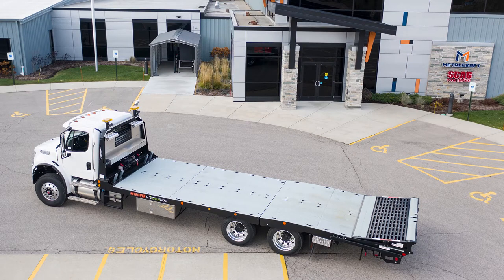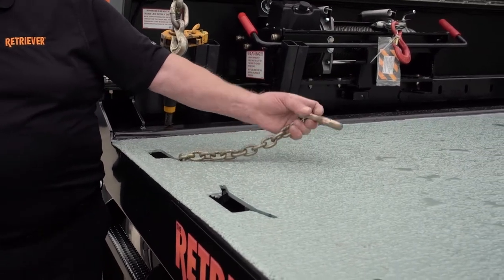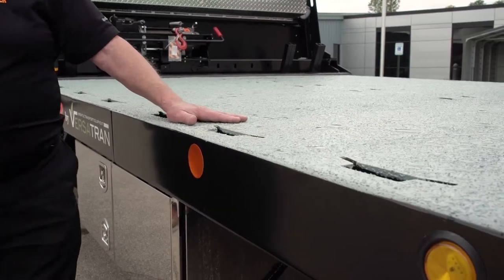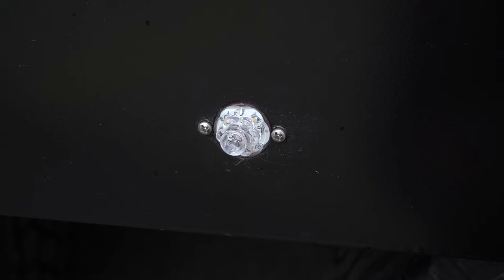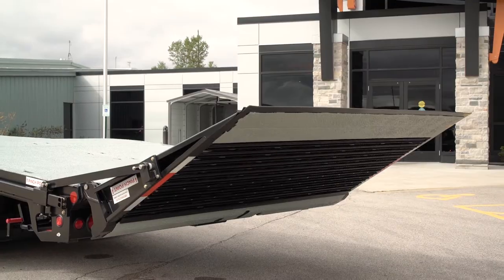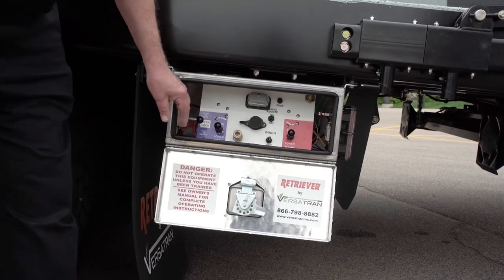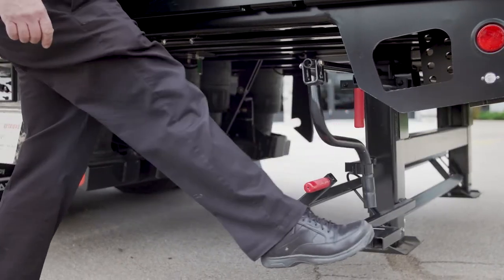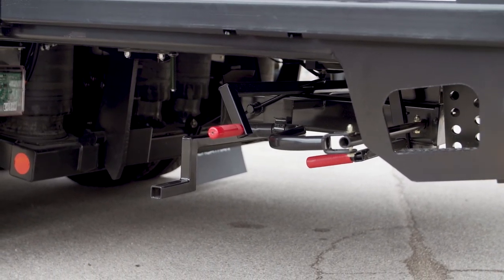Freightliner Versatran 15T Retriever Truck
Check out this versatile and incredibly functional retriever truck, in stock now at Transwest in Brighton, CO!  We are proud to be partnering with  Versatran, to provide you with the best quality for this product. This heavy equipment hauler is unmatched in versatility and quality.
Retriever Transport Body - Model 15T, 28 Foot with a 15 ton capacity, equipped with traversing winch. This versatile body can load and unload your equipment almost anywhere! Drive-on/Drive off loading and unloading abilities without low clearance. The deck deploys in less than 30 seconds with a low load angle to allow for quick, easy, and safe loading. No hydraulics are needed for operation, the loading ramp and deck are operated with the truck's air system. This also allows the deck to be operated with the engine off. Equipped with a class 7 receiver hitch, you can maximize the versatility of your load. With a powder coated finish, it's durable and ready for the job! A low deck height allows for more loads to get under bridges and underpasses with ease, along with making it easier for the operator to secure the load safely from the ground. Weighing in at a total of 25,000 lbs, the payload capacity and truck efficiency both remain high!